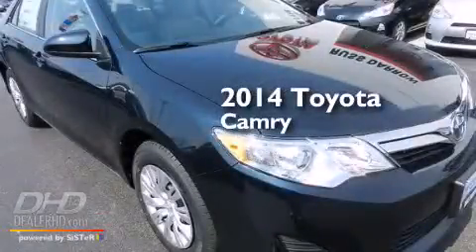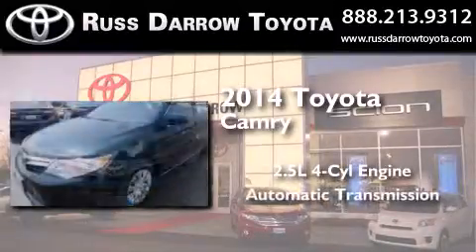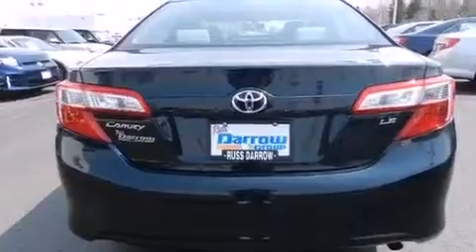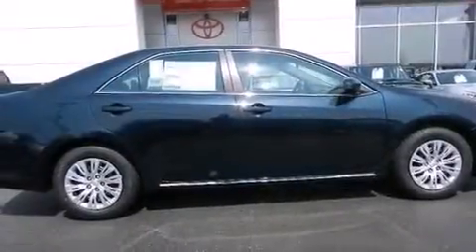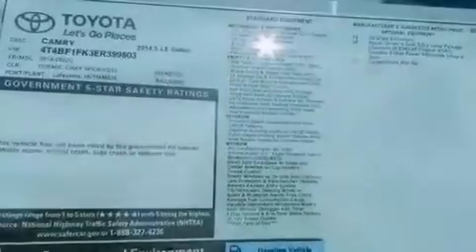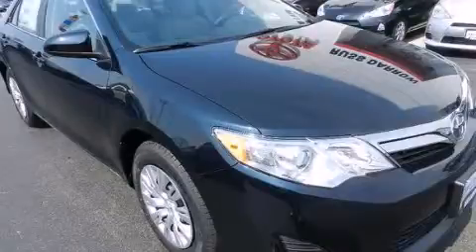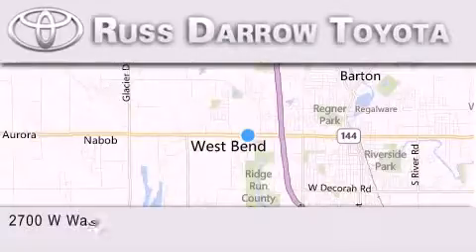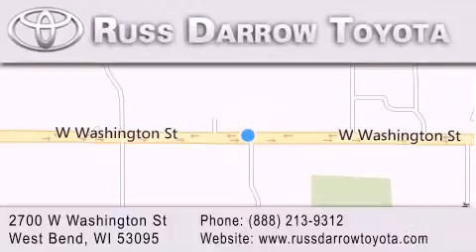2014 Toyota Camry West Bend WI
We've been honored to serve the West Bend WI area , we promise that your experience at our dealership will exceed your expectations ! Year : 2014 Make : Toyota Model : Camry Engine : 2.5 L Trans . : Automatic Exterior : Cosmic Gray Mica Miles : 4 Interior : Ash Stock : 48383 Russ Darrow Toyota West Bend W. Washington St. West Bend , WI 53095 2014 Toyota Camry West Bend WI